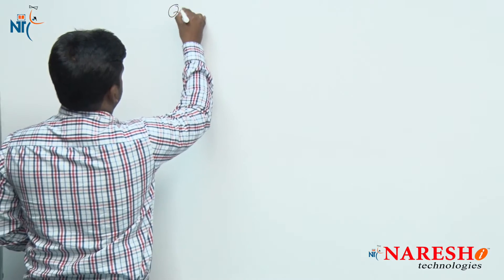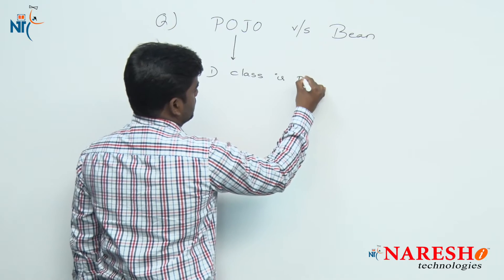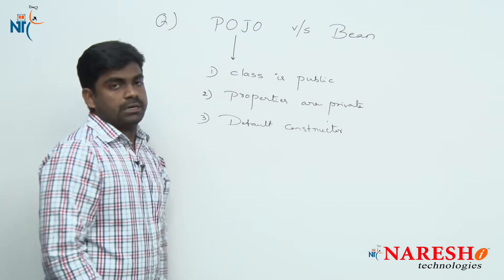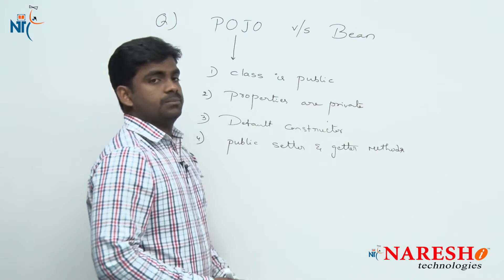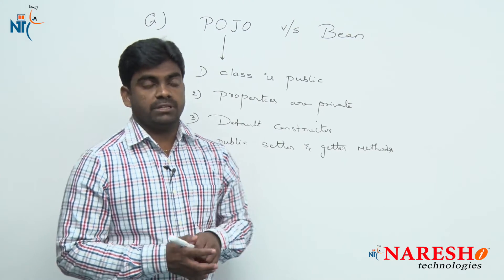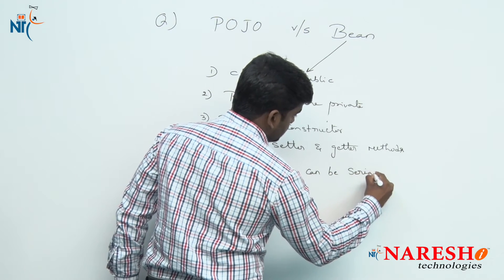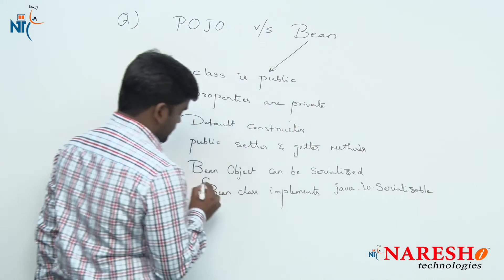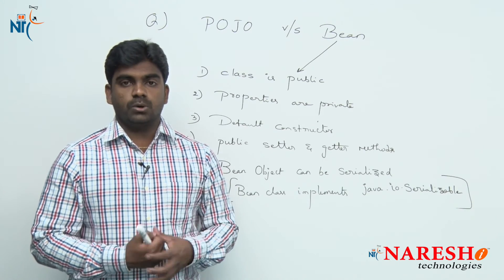Difference between POJO and Bean | Core Java FAQs Videos | Naresh IT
💡 Our Online Training Features:
• 🎈 Industry-Specific Scenarios
• 🎈 Flexible Timings